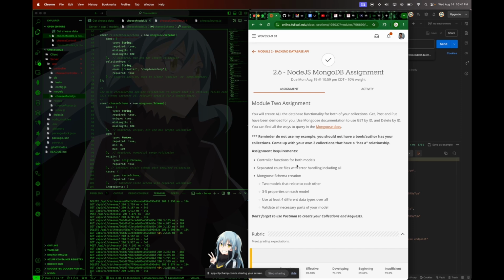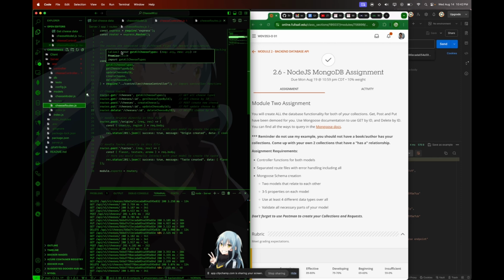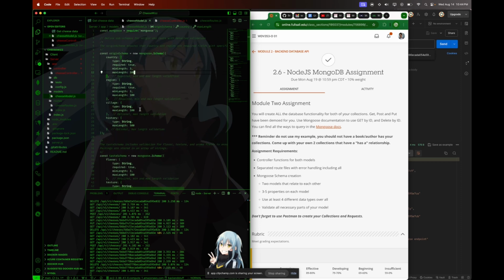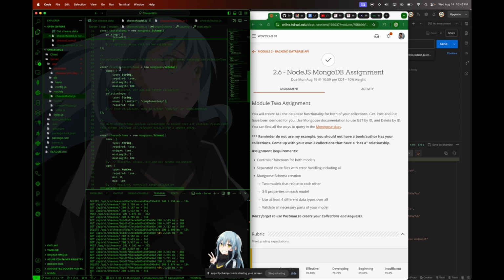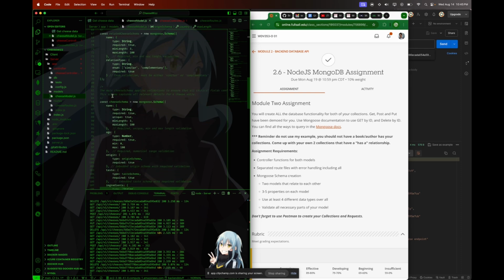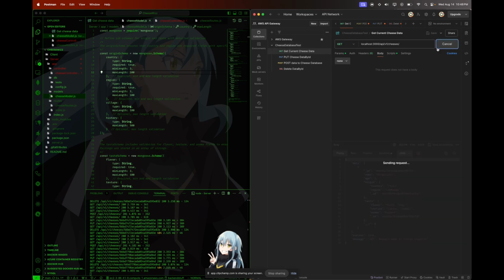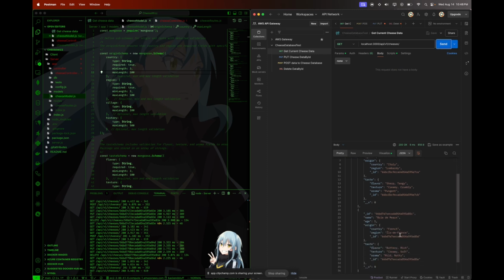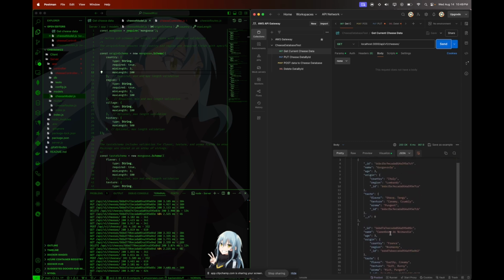2.6 - NodeJS MongoDB Assignment